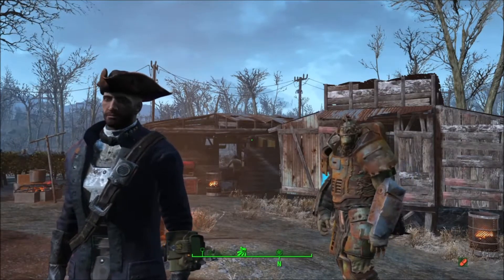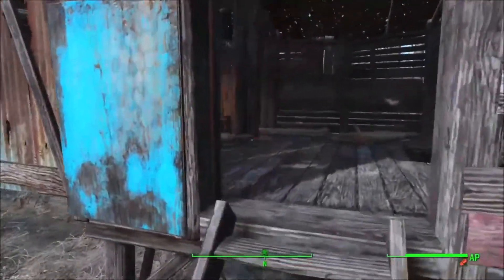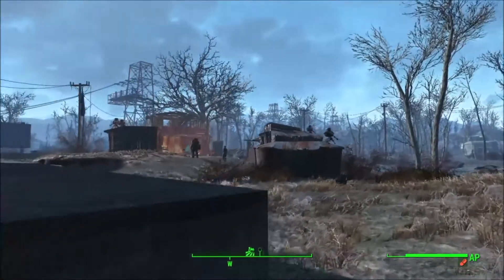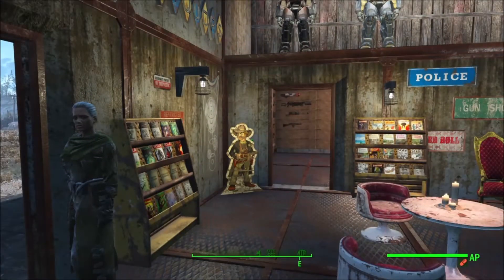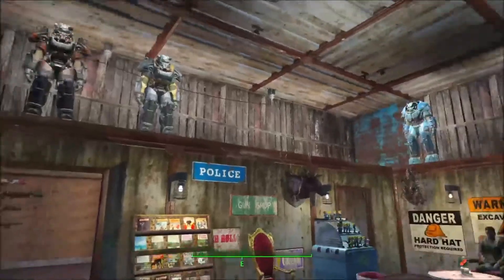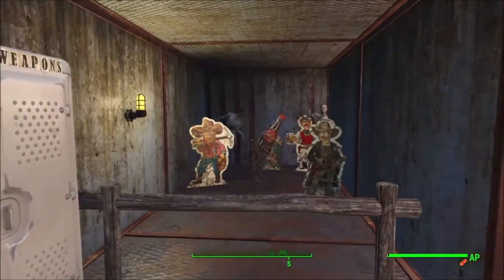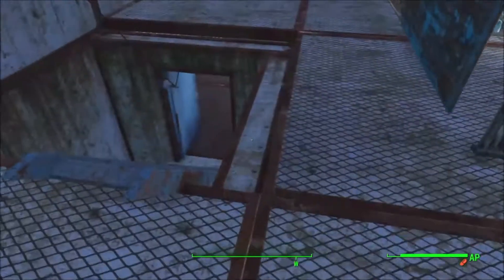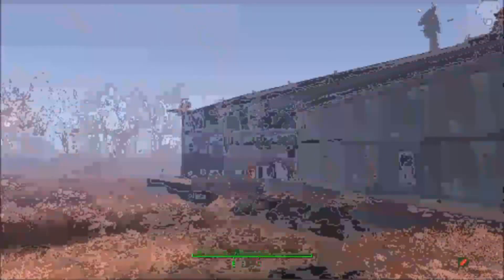Fallout 4 | General's Loot Vault/Trophy Room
This place is just somewhere I can keep my loot I've collected in the wasteland over the years, somewhere to keep it stored and safe, with a little place to hang out and admire some of the more rare loot.